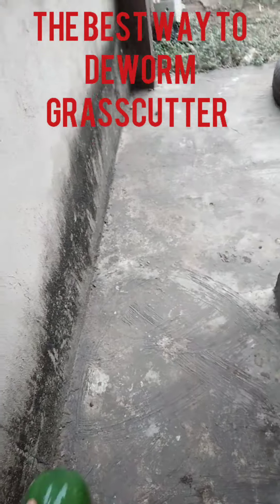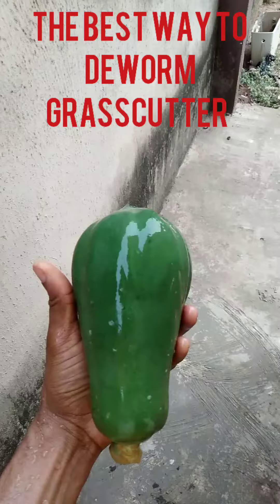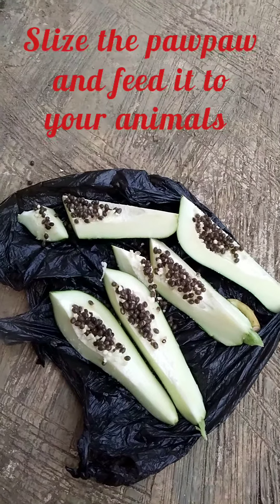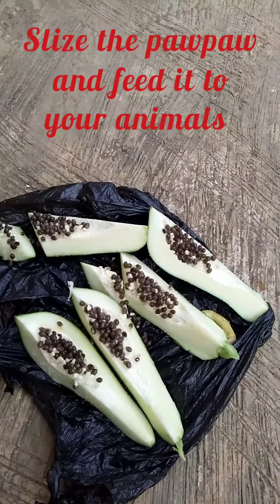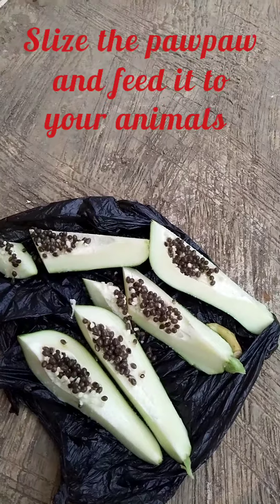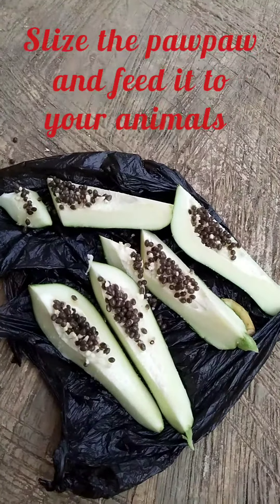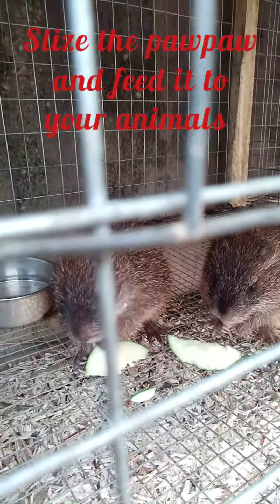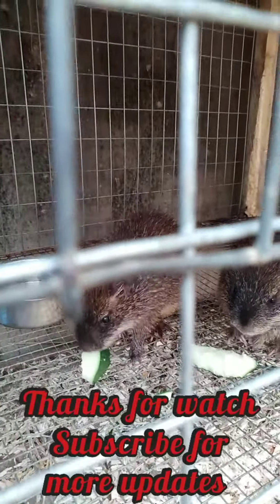The best way to deworm grasscutter. How to deworm grasscutter